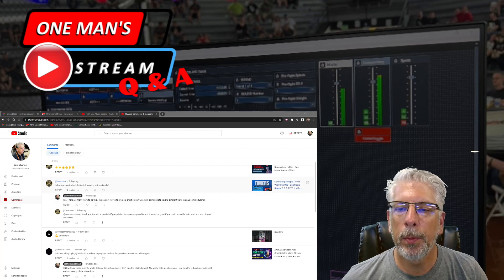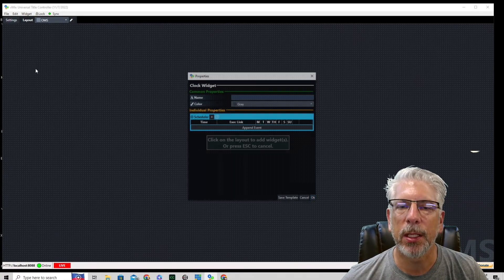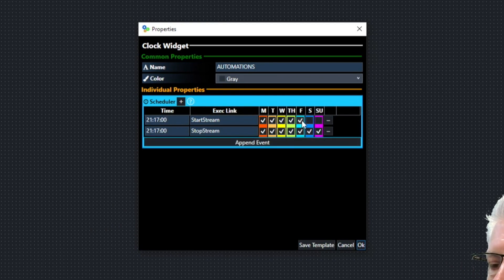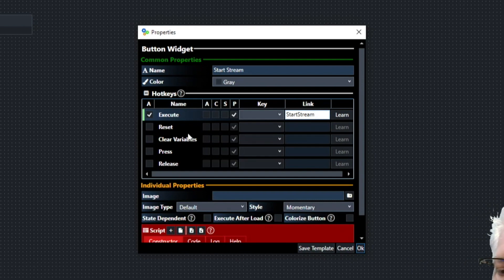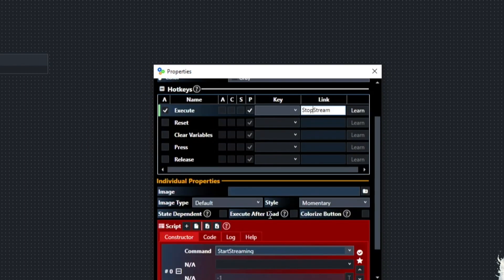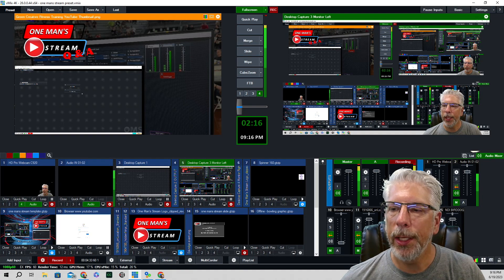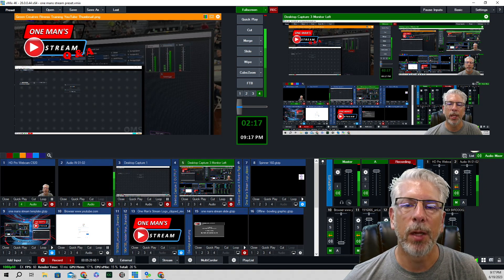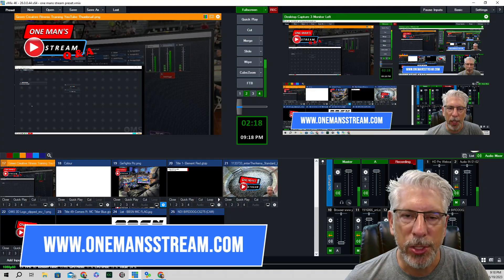vMix Task Scheduling Utilizing vMix UTC | One Man's Stream Q & A EP68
This is another One Man's Stream Q & A Tutorial.  Today's question submitted by @tavansun   How to create a task within vMix which will stop and or start your stream.  This is discussed in todays episode however this scheduling technique can be used to control: Recording, Multicorder, Lists, Playlists, Scripts, Audio and so much more.